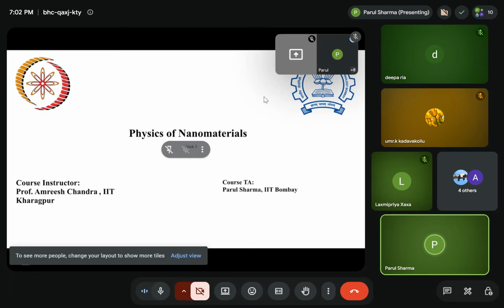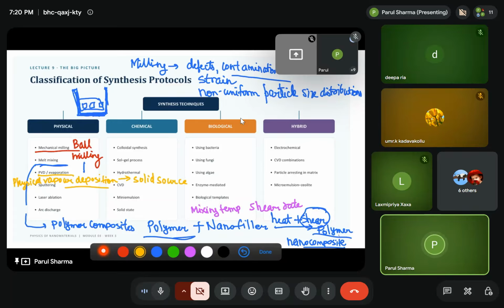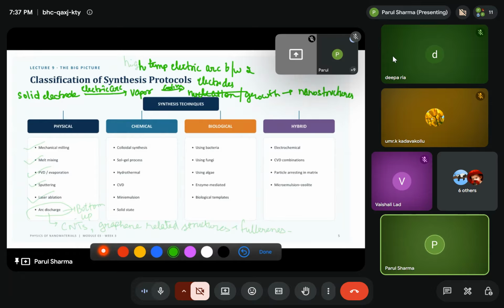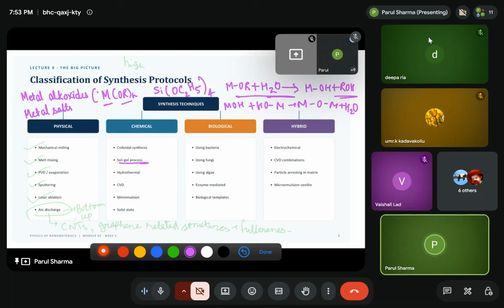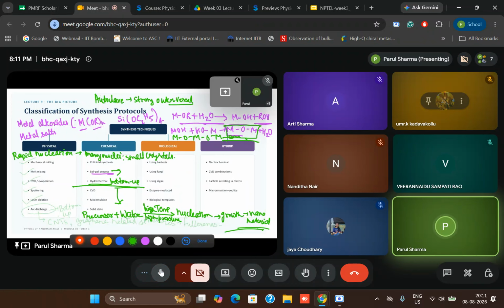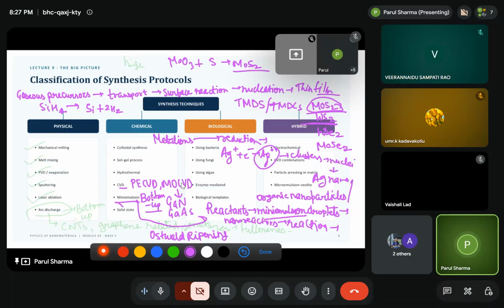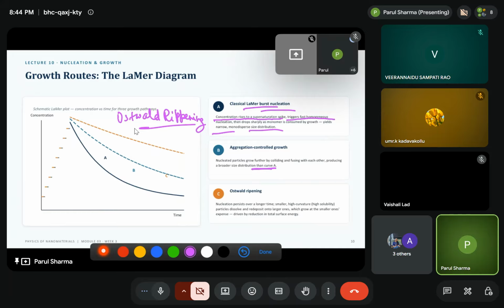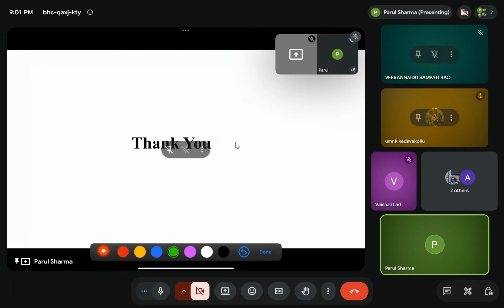Week 3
Synthesis of nanomaterials